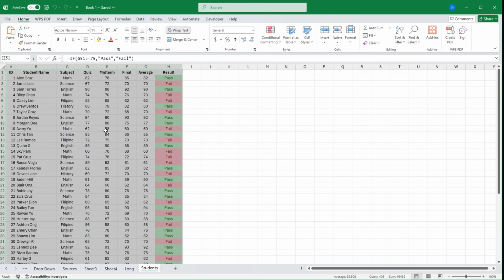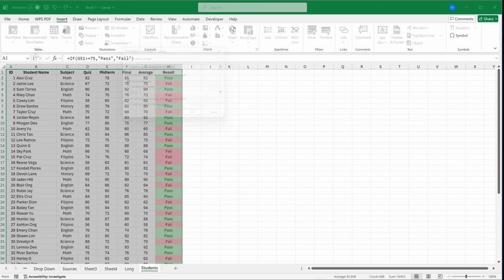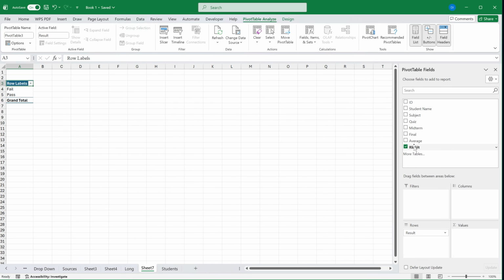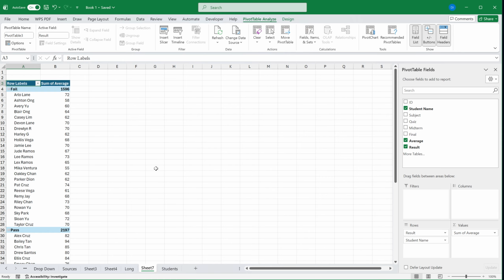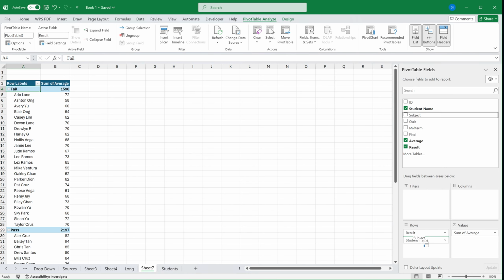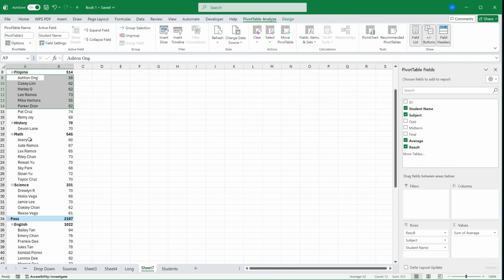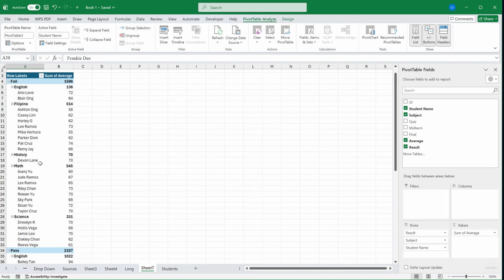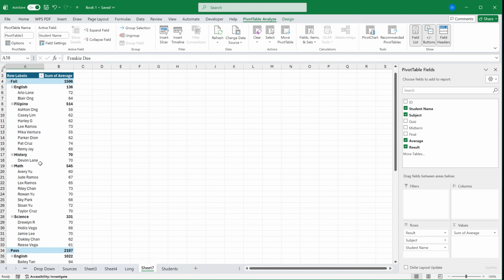How to Create a Pivot Table in Excel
In this video tutorial you will learn how to create a pivot table in Excel!